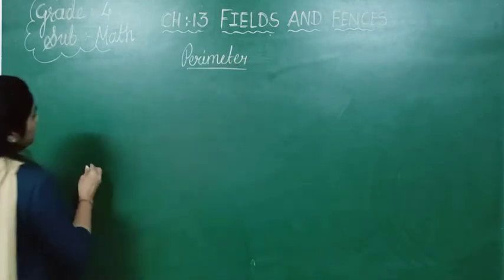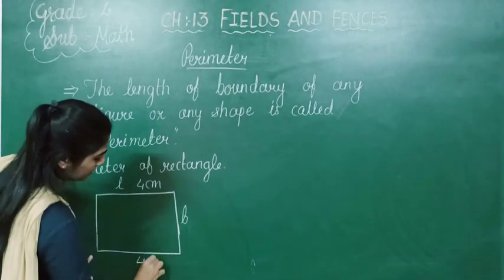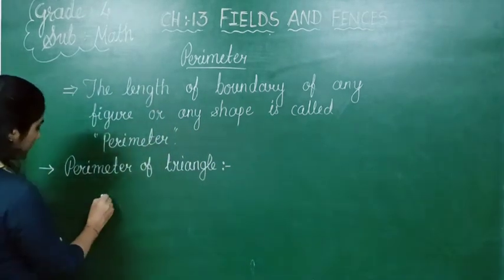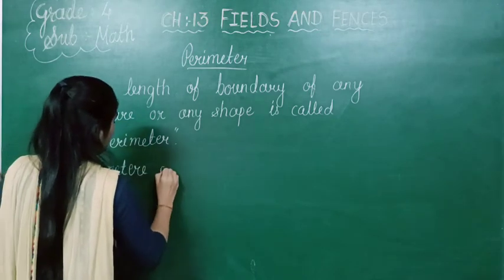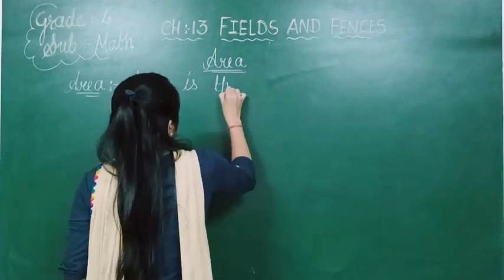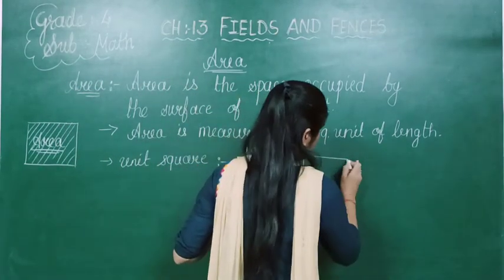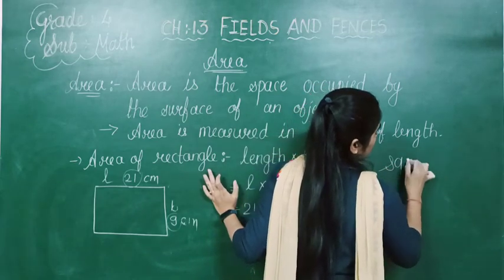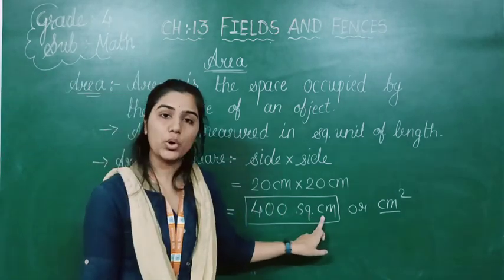EM | GRADE - 4 | MATH | CHAPTER - 13 | FIELDS AND FENCES | 25 MARCH 2021